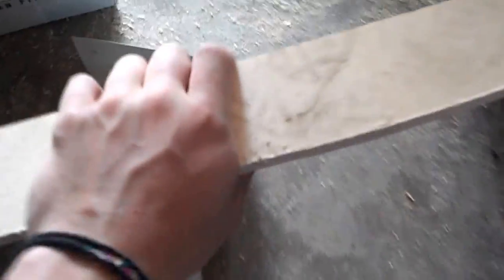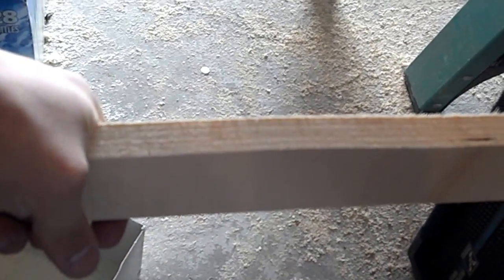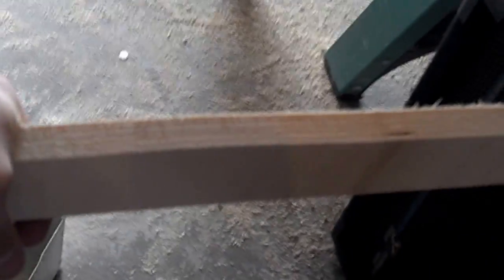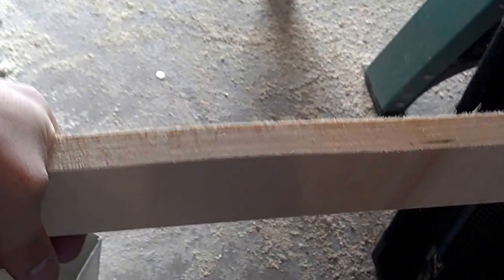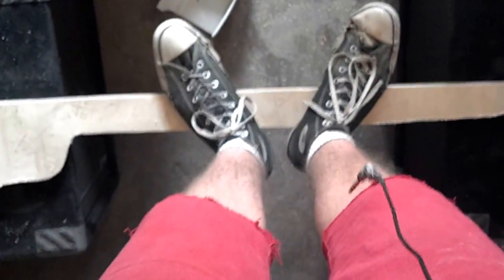Plywood strength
Me testing the strength of the wood I use to make longboards. About 2ft off the ground with 160 lbs bouncing in the middle. Flexing but no breaking.